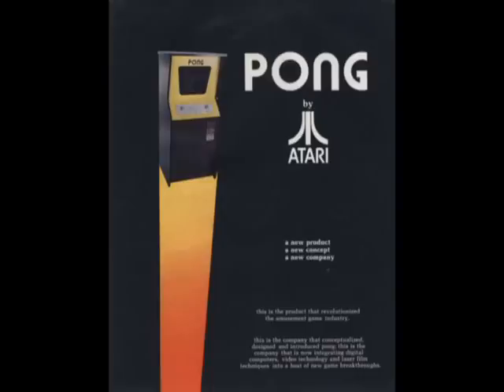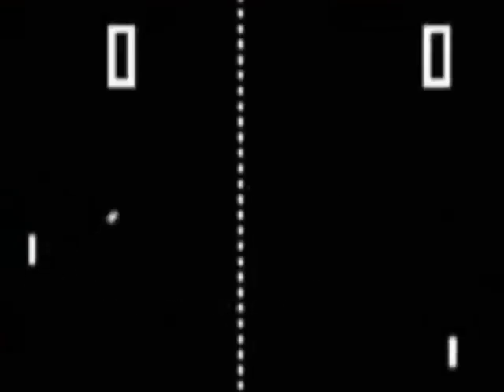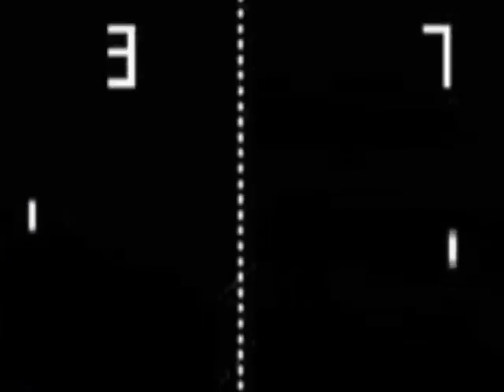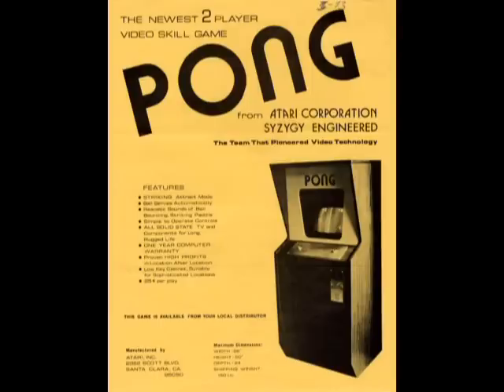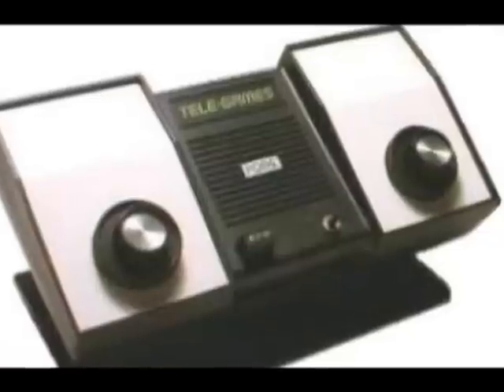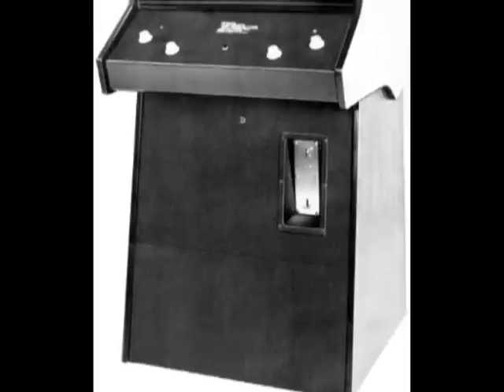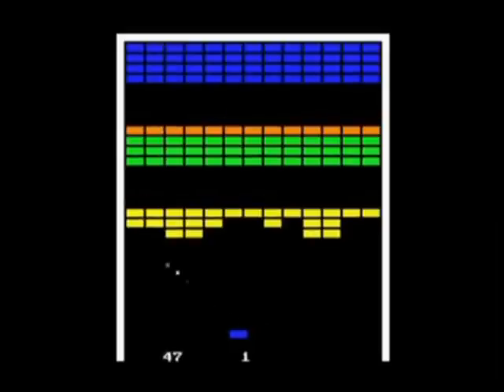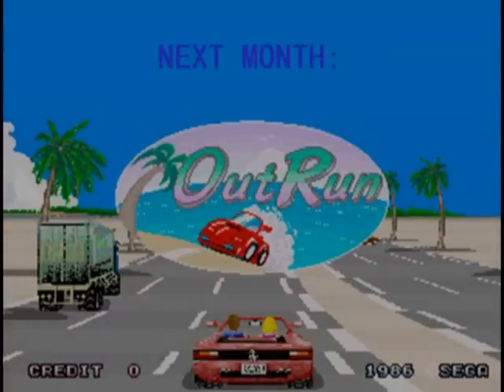Coin-Op Classics: Pong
(The original "Pong" is owned by Atari.)

How is it that two lines and a ball could ever become such a big hit? Why did people find such a simple game so addictive? One thing's for sure: without this game, Atari might not have ammounted to the gaming powerhouse they are today. See the origin of the one of the earliest arcade games in history, in episode ten, and the first episode of the year, of "Coin-Op Classics!"

"The Music of Video Games [05] Pong {Alternate Reality Edition}"- YouTube user Shnabubula

REFERENCES:
"Are you trying to tell me how to do my job?!"- Teenage Mutant Ninja Turtles (1990)